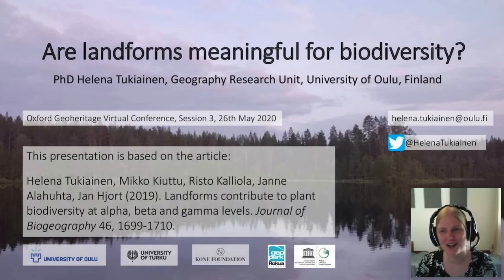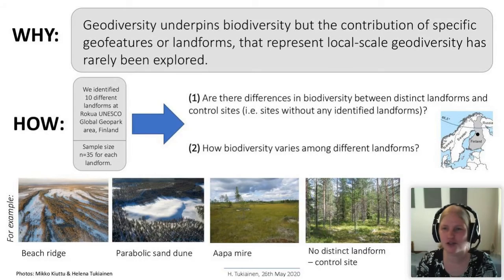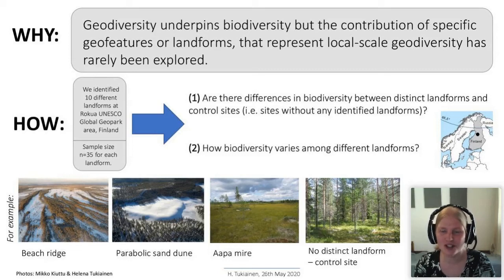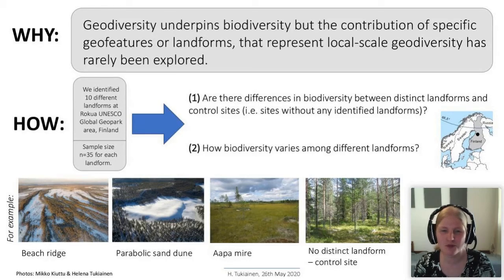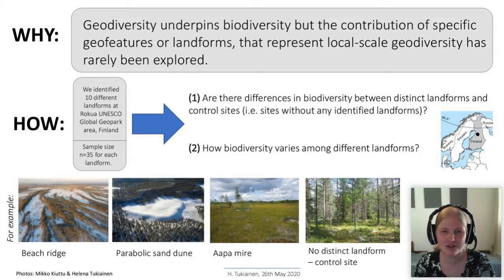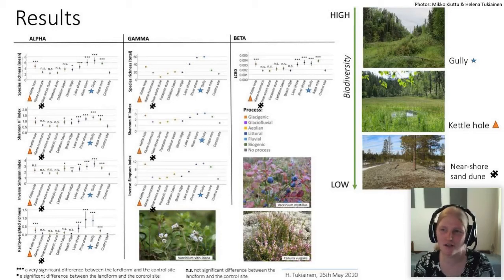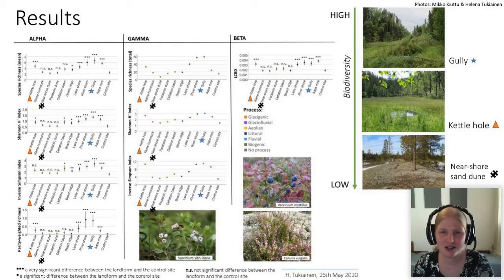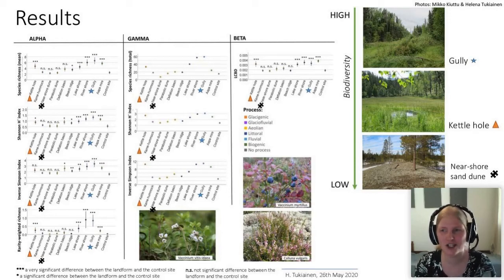ARE LANDFORMS MEANINGFUL FOR BIODIVERSITY?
Presenting Author: Helena Tukiainen, Geography Research Unit, University of Oulu, Finland
Co-authors:
Mikko Kiuttu, Rokua UNESCO Global Geopark
Risto Kalliola, University of Turku
Janne Alahuhta, University of Oulu
Jan Hjort, University of Oulu

This presentation was made at the Oxford Geoheritage Virtual Conference, 25-29 May 2020. OxGVC was rapidly set up in response to the cancellation of a number of meetings in 2020 due to COVID-19. OxGVC had over 600 delegates from more than 60 countries, and covered topics across the field of geoheritage.